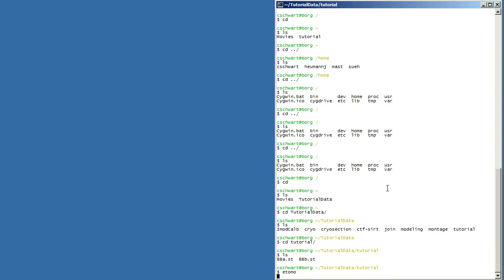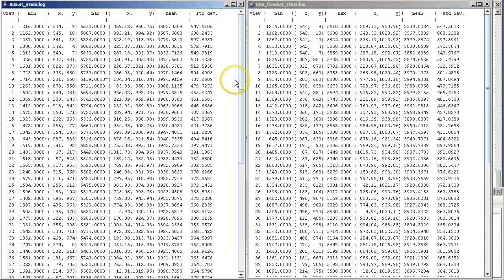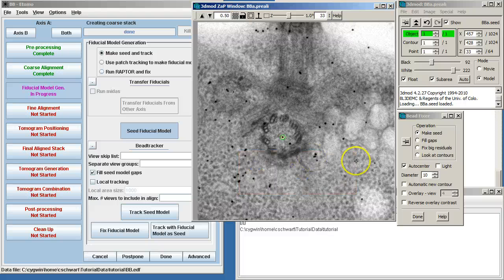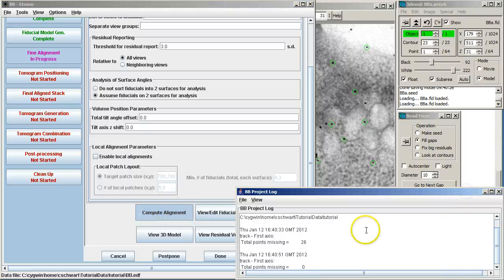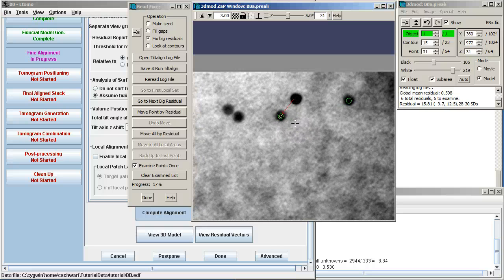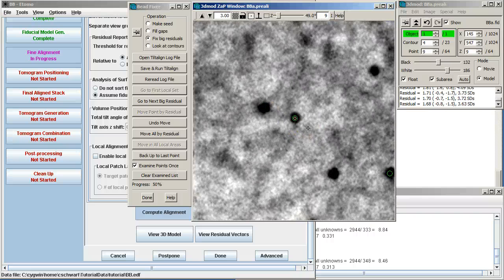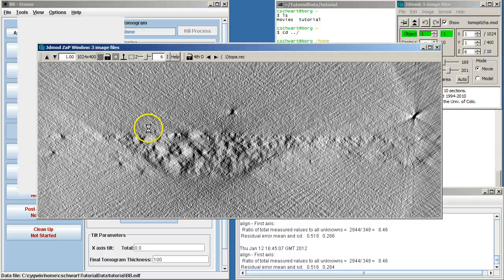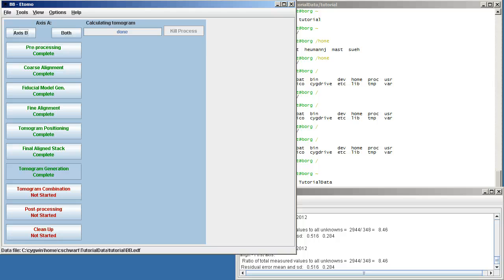Building a dual-axis tomogram: A-axis tutorial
This video shows how to build the A axis tomogram of a dual axis tilt-series.